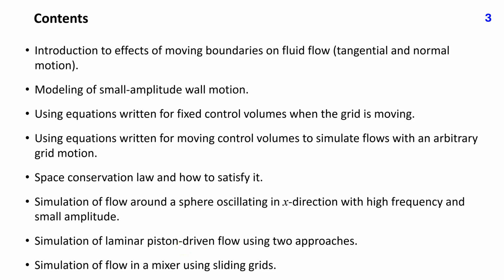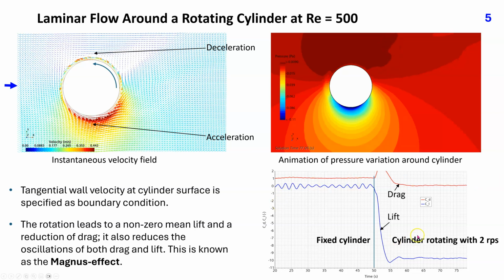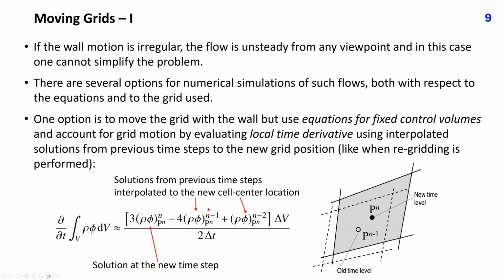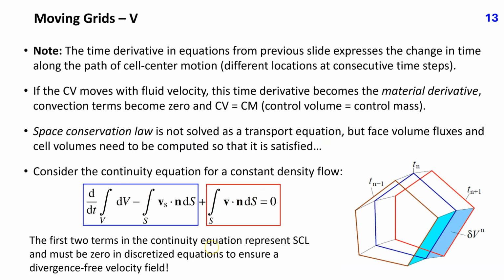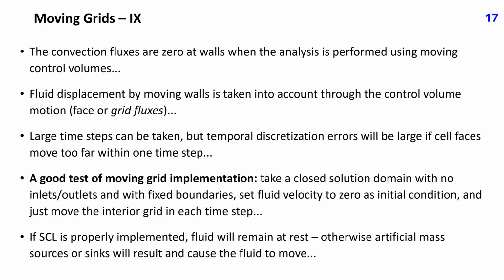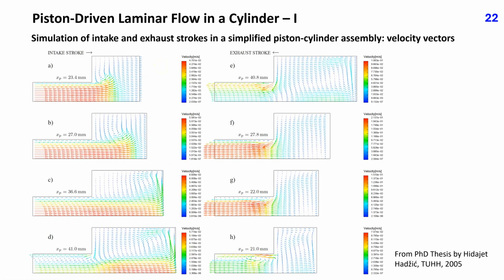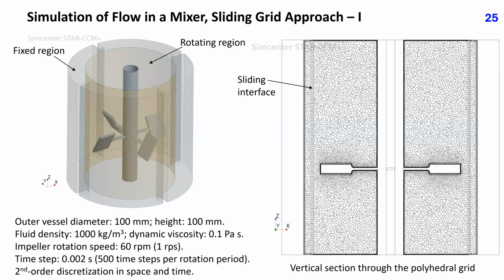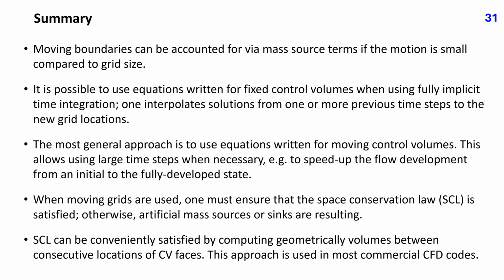26. Discretization methods for moving grids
This lecture starts with an introduction to the effects of moving boundaries on fluid flow. We distinguish between motion of wall boundaries in tangential and wall-normal direction.
If walls are oscillating with a small amplitude, the wall motion can be accounted for without moving the grid. The modeling of small-amplitude wall motion is described and demonstrated in an example.
If wall boundaries move over a large distance, the grid has to move and adapt to the new position of boundaries at each time step. The change of cell size and position can be accounted for in different ways. We describe how equations written for fixed control volumes can be used even when the grid is moving. The most widely used approach is to use equations written for moving control volumes. This allows simulation of flows in solution domains with an arbitrary grid motion.
An important ingredient in methods based on equations written for moving control volumes is the so-called “space conservation law”. We explain how this law can be satisfied and how its implementation in a CFD code can be tested.
Finally, three examples of simulation of flows with moving boundaries are presented:
- Simulation of flow around a sphere oscillating in x-direction with high frequency and small amplitude,
- Simulation of laminar piston-driven flow using two approaches, and
- Simulation of flow in a mixer using sliding grids.